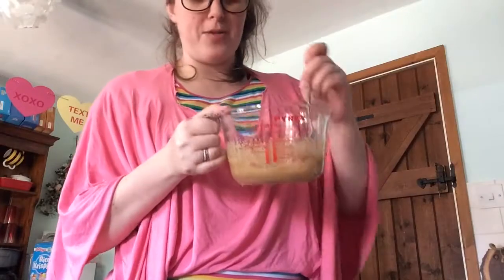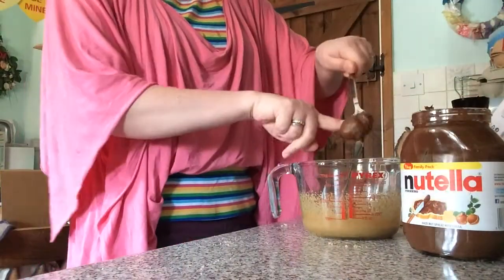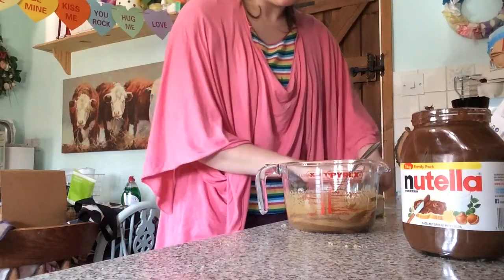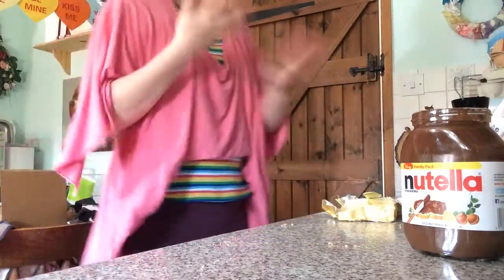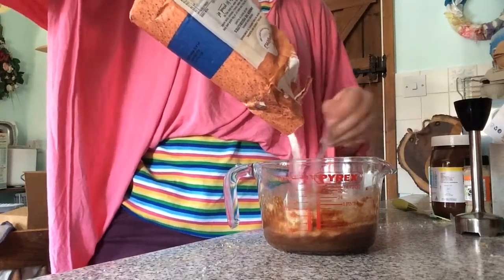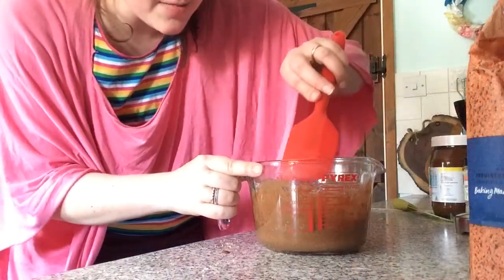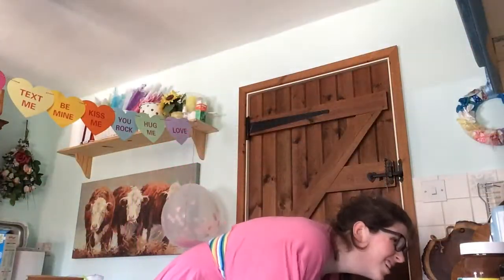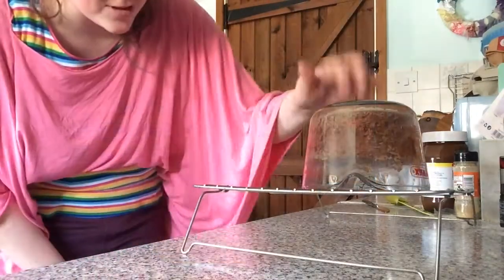Living Without Cake? Microwave One In A Jug!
Coffee and chocolate sponge cake in 7 minutes!